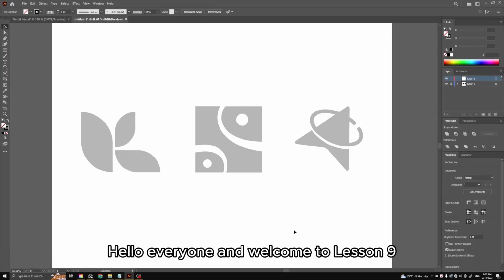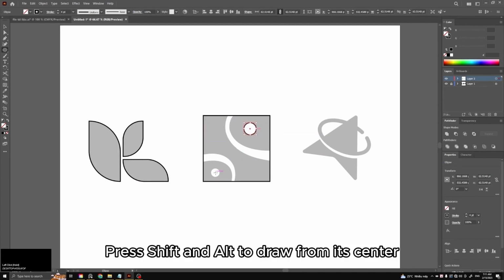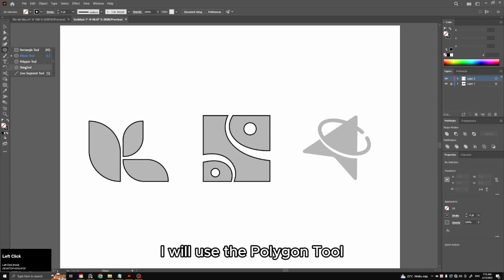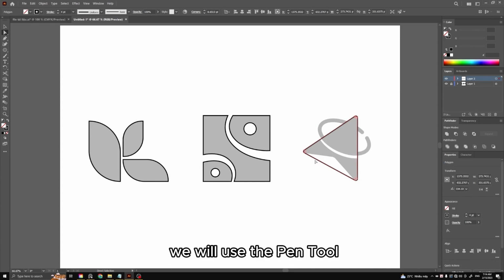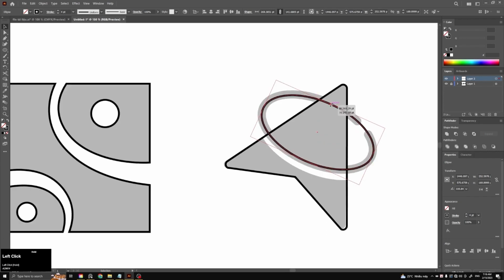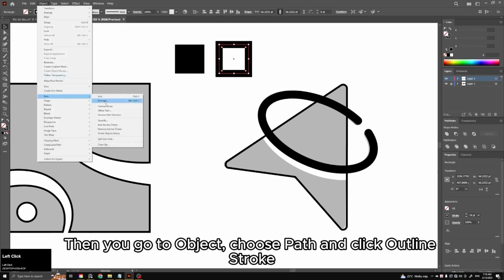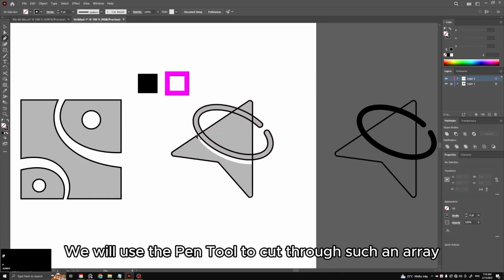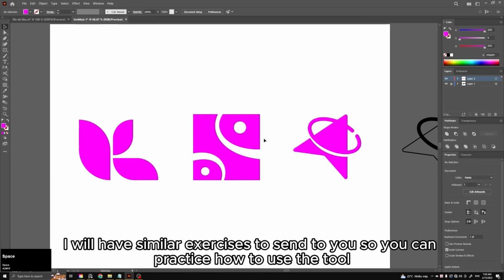Tool Mastery Review Exercises | #9 - Illustrator for Beginners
𝗩𝗶𝗱𝗲𝗼 𝗱𝗲𝘀𝗰𝗿𝗶𝗽𝘁𝗶𝗼𝗻:
Tool Mastery Review Exercises. Engage in practical exercises designed to create complex shapes in Adobe Illustrator, pushing your skills to the next level by applying the knowledge gained in previous lessons.